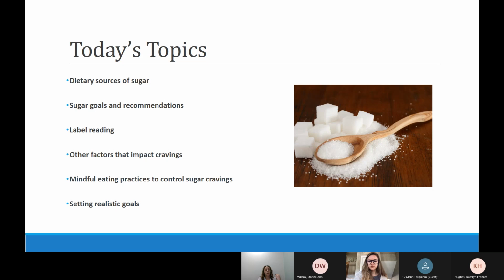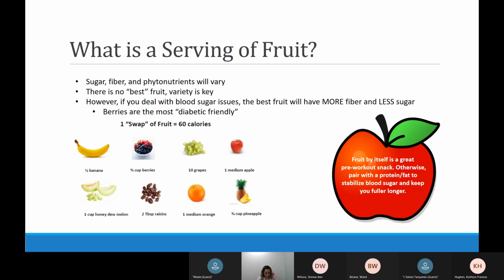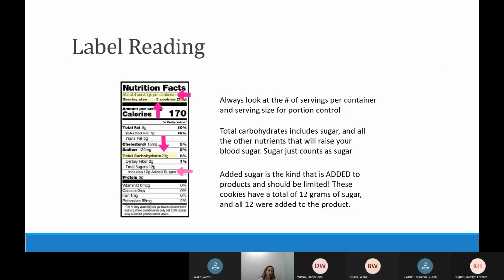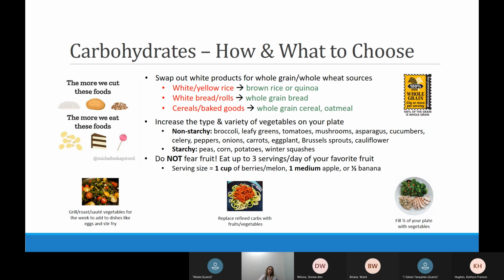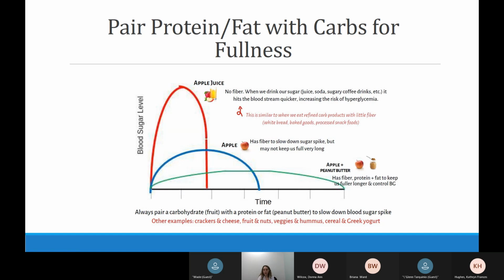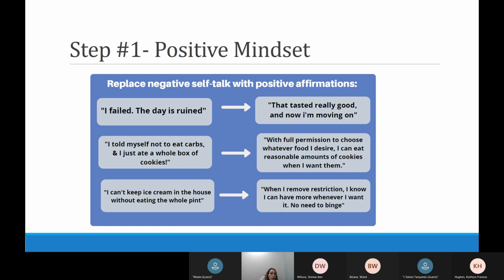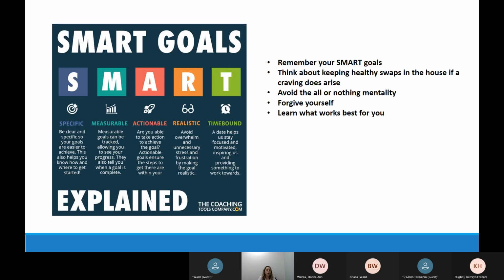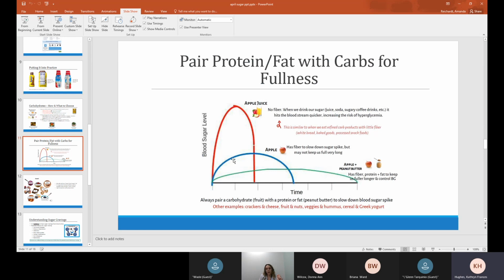Sugar & Emotional Eating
This month we focus on carbohydrates, sugar, label reading, emotional eating, and how to bring it all together to support a lifestyle. Enjoy!